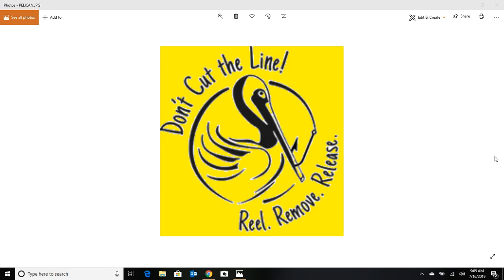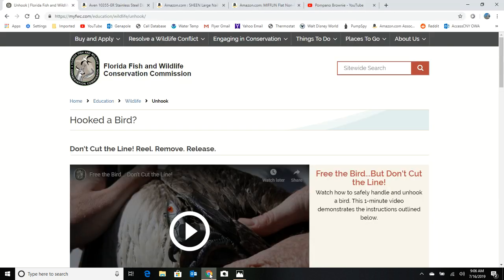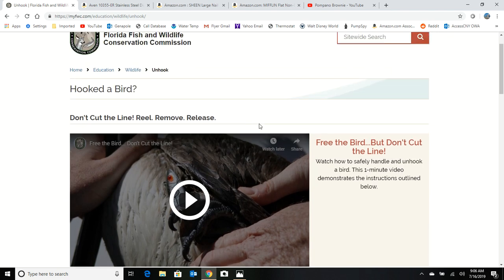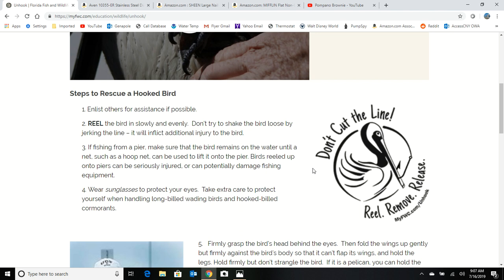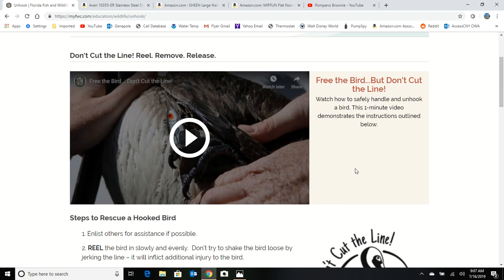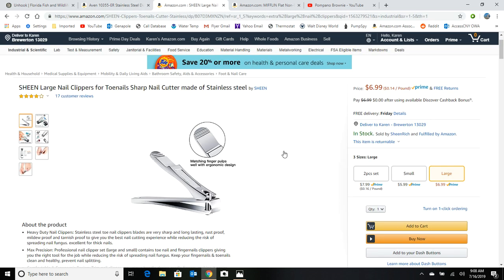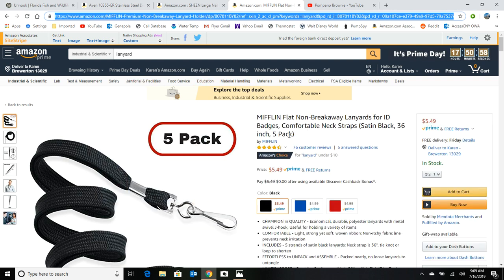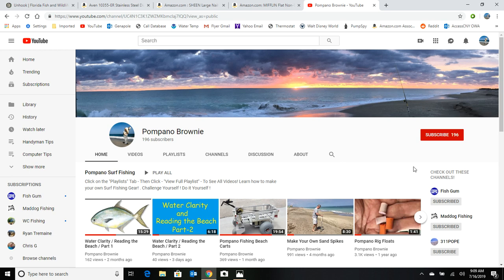Steps to Rescue a Hooked Pelican or Bird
This Video shows you the Steps and Gear needed to unhook a Pelican or Bird while surf fishing without hurting the pelican.  Links for Gear and MYFWC Video are below.

8mm Glass Facetted Red Beads
50lb Black Duo Lock Snaps

3" "Do-It "Cast Iron Ladle